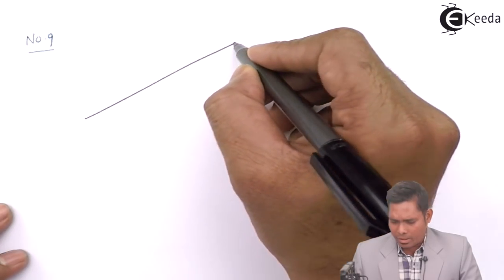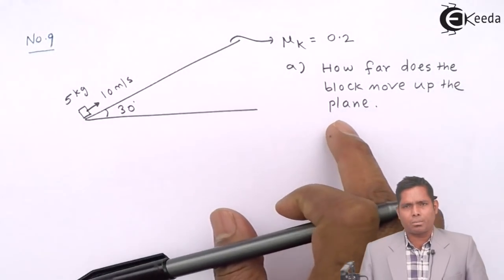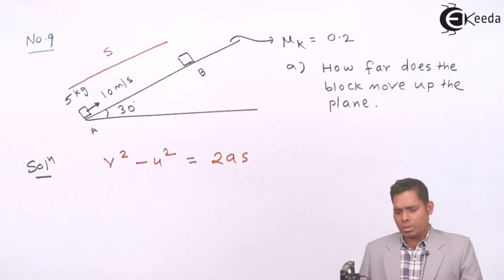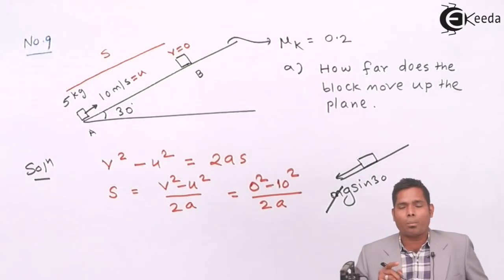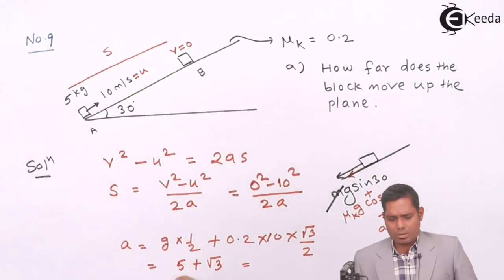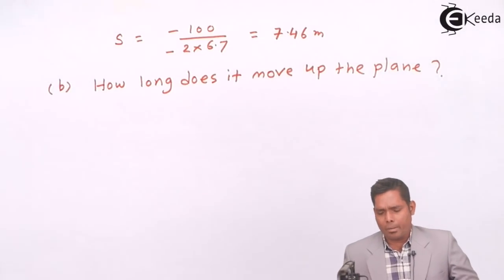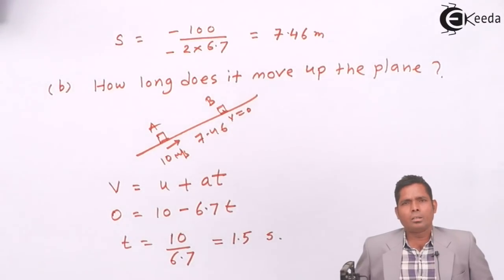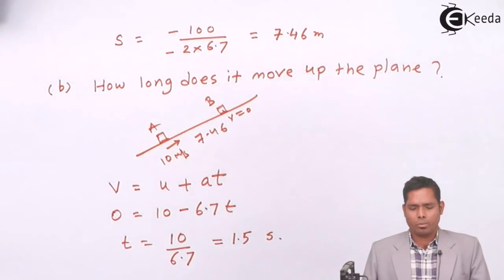Static Friction Example 9 - Friction - Physics Class 11 - HSC - CBSE - IIT JEE - NEET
Video Lecture on Static Friction Example 9 from Friction in Solids and Liquids chapter of Physics Class 11 for HSC, IIT JEE, CBSE & NEET.

1) Verification of 1st Law of Static Friction - Friction - Physics Class 11 - HSC - CBSE - IIT JEE

2) Verification of 2nd Law of Static Friction - Friction - Physics Class 11 - HSC - CBSE - IIT JEE

Happy Learning : )